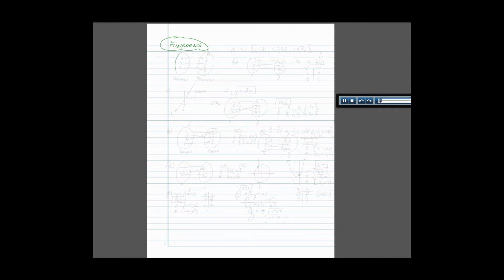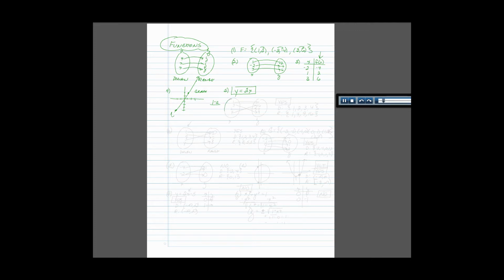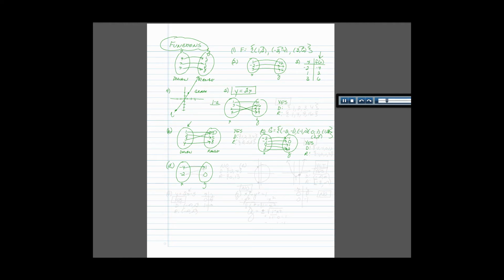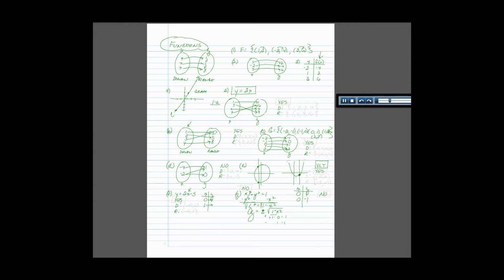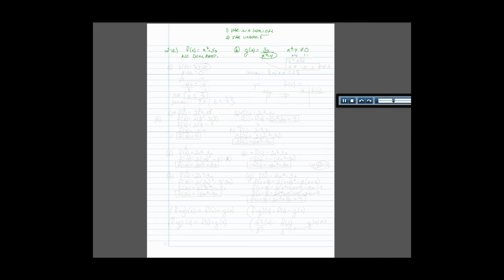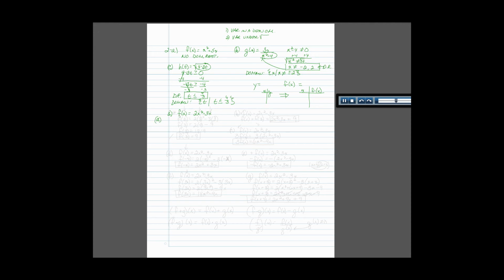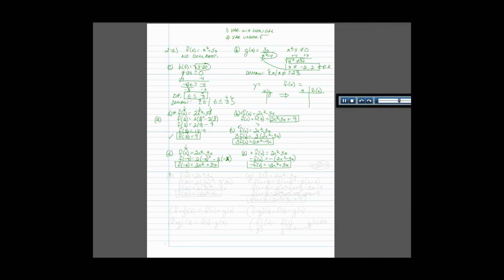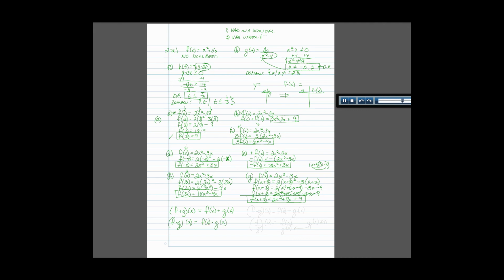Section 3.1 Functions Part 1